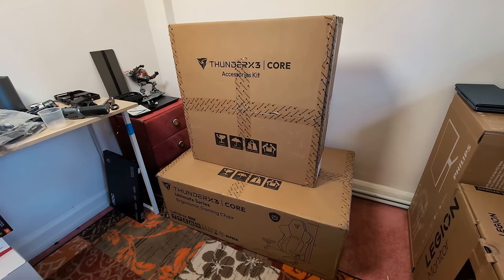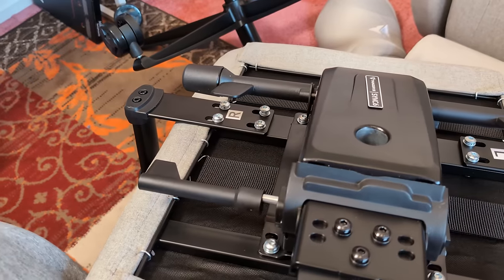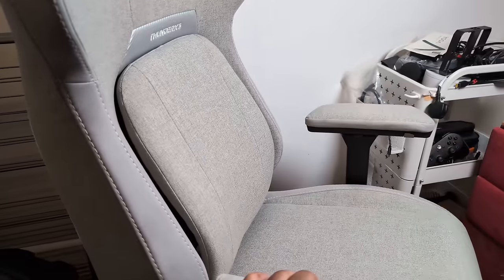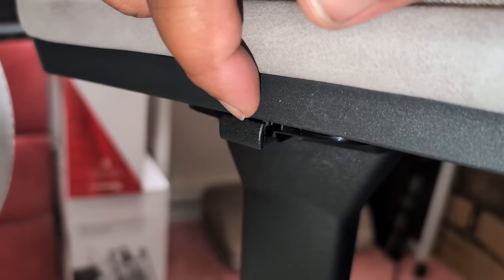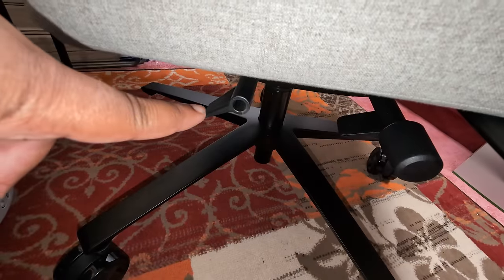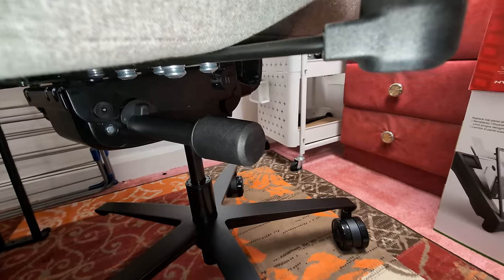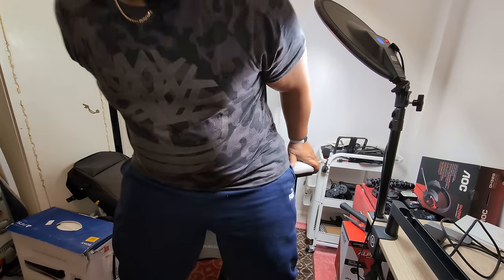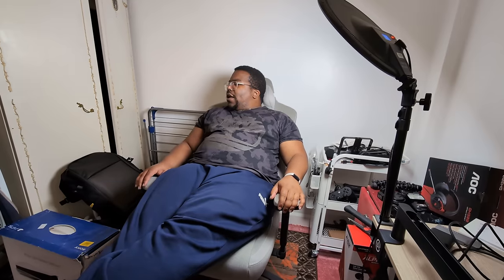Thunderx3 Core Fabric Gaming Chair Impressions | The Ultimate Gaming Throne?